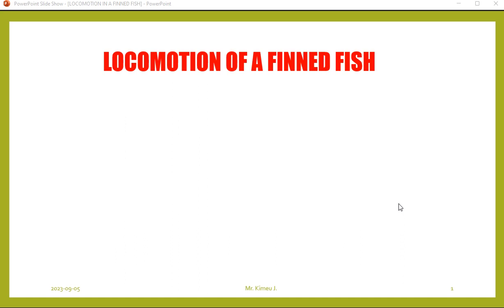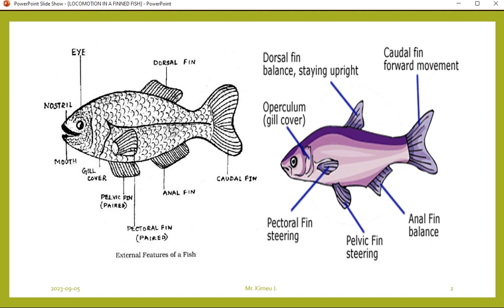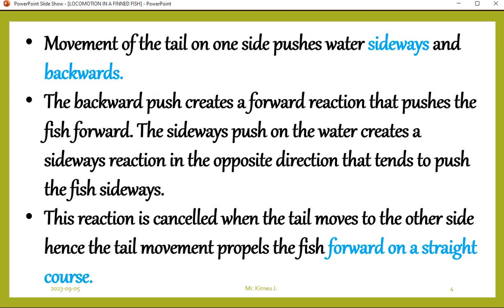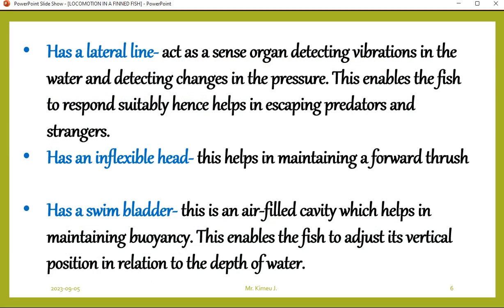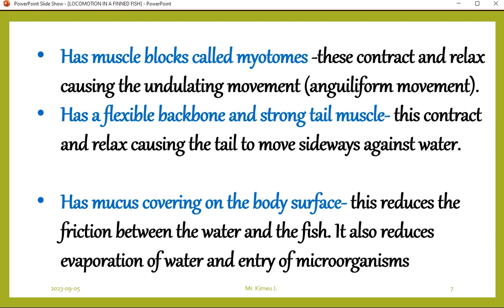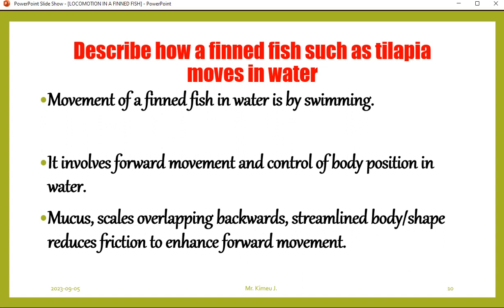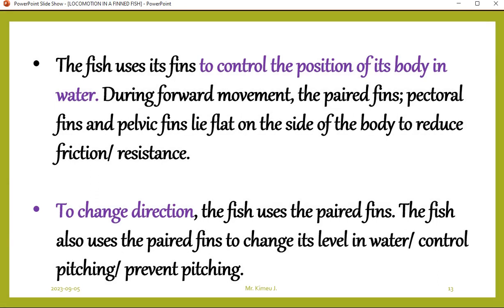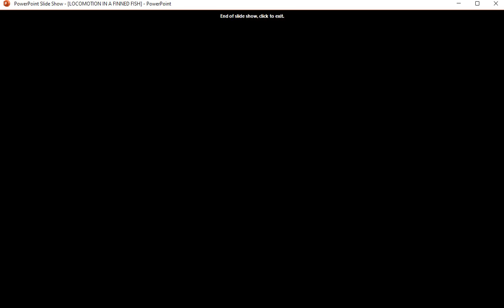LOCOMOTION IN A FINNED FISH BIOLOGY FORM 4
This is an educational video on locomotion in a finned fish which aims to help learners to comprehend the content on the above topic. All the best to those watching